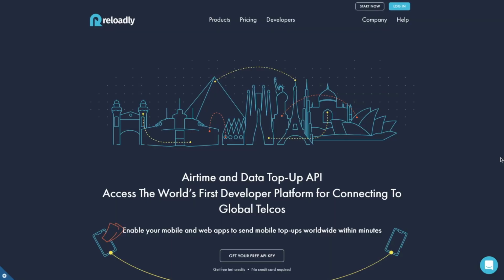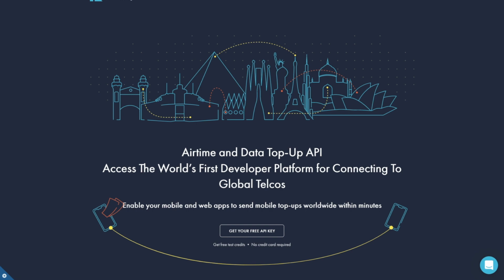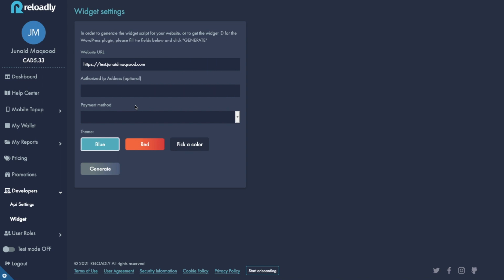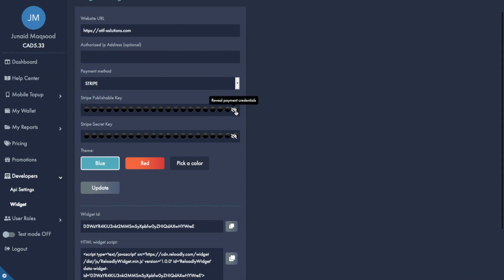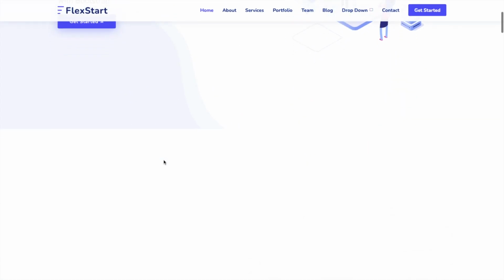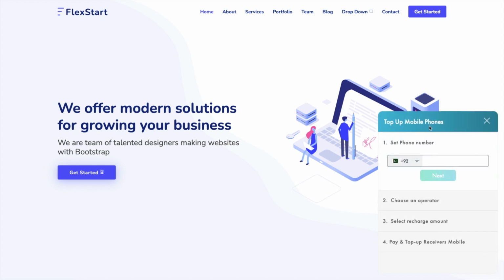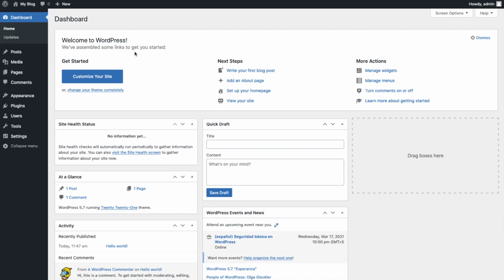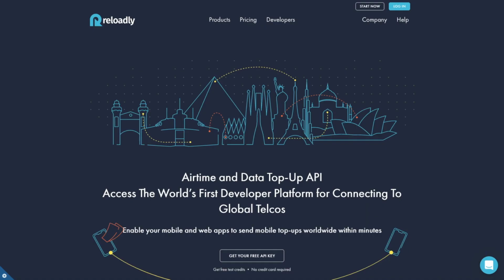Airtime Widget & WordPress Plugin | Reloadly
In this video, we talk about another release from Reloadly-The Developer Friendly Mobile Airtime and Bundle API-. We look at an amazing simple to use and integrate widget created by Reloadly which is available for free to all customers. The widget integration is available in two ways at the moment.

If you have a WordPress website you can install the freely available WordPress widget

If it is not a WordPress website you can copy the HTML-based Widget script and paste it anywhere on your website and the widget will be enabled and installed. It's best to paste it right before the ending of the body tag but other places are fine as well.

What is a widget?
It's a relatively simple and easy-to-use software application or component made for one or more different software platforms. The idea behind this is to be capable to give inexperienced users the possibility of being able to send top-ups without needing to know to code, in short, it is a plug-and-play solution.

Interested in Hosting your own Topup System? Check out the freely available airtime system below (Powered By Reloadly)

Feel free to like the video and let us know how we can improve in the comments below.